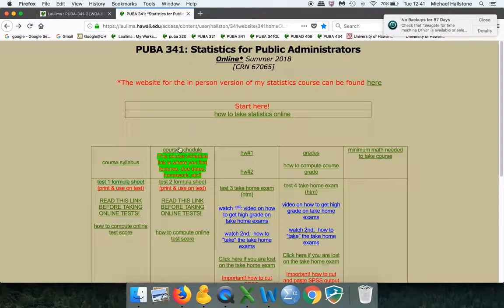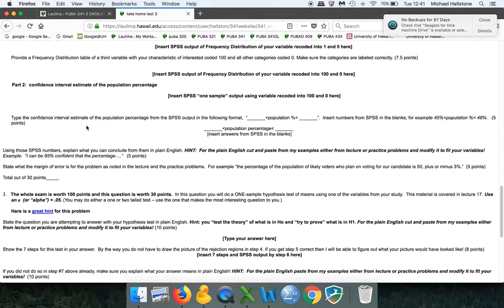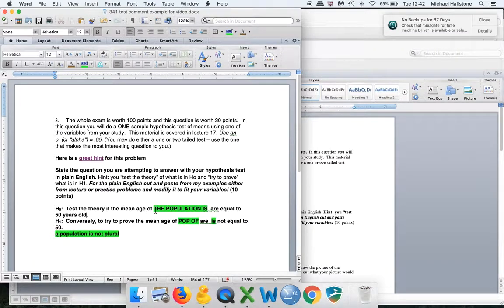do drafts of puba 341 take home tests 1 problem at atime